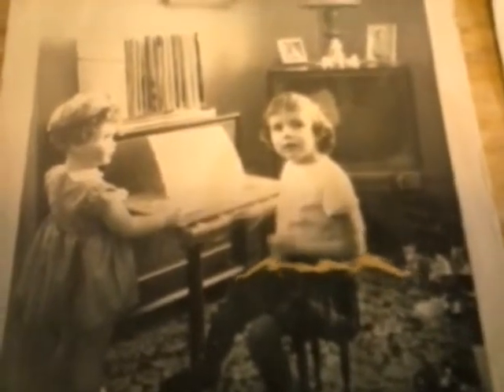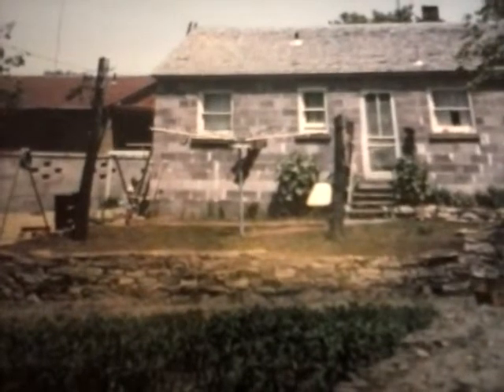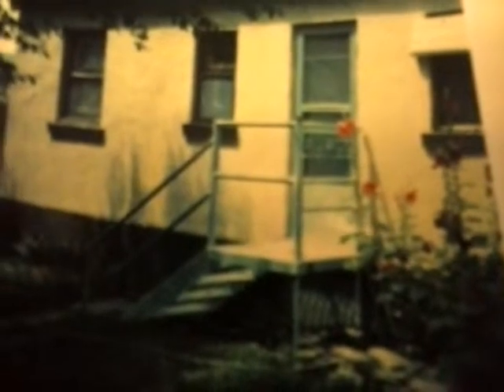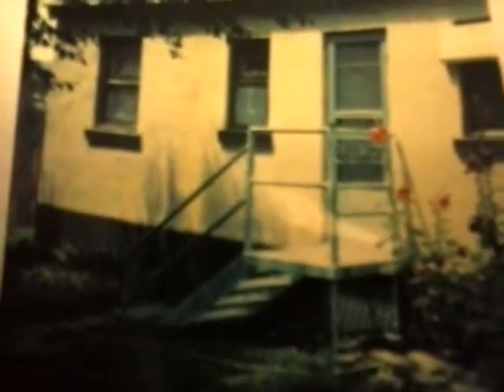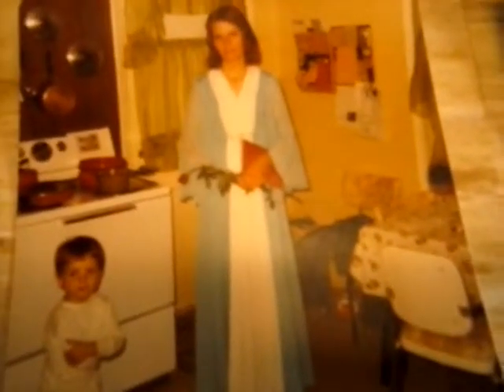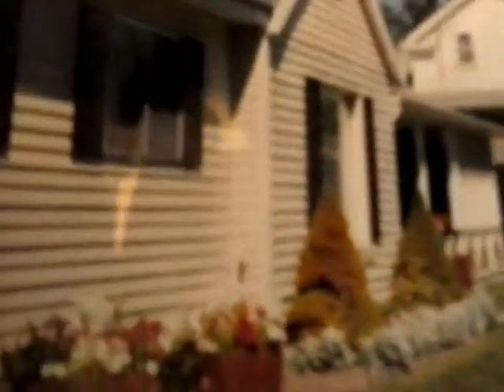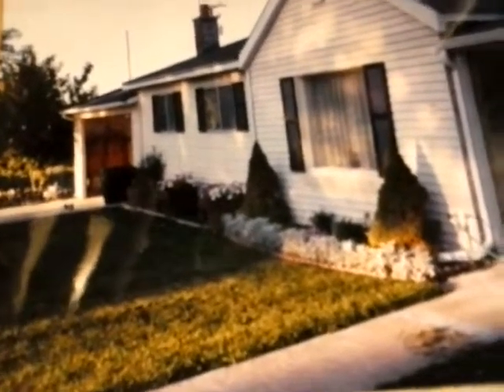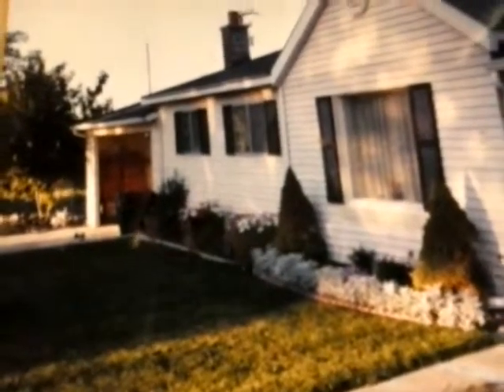The House..Part 1